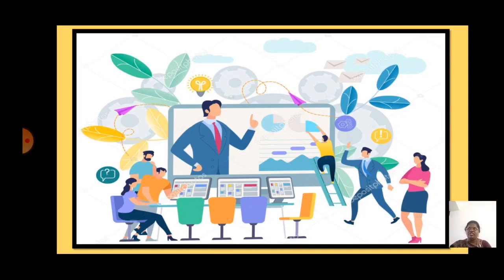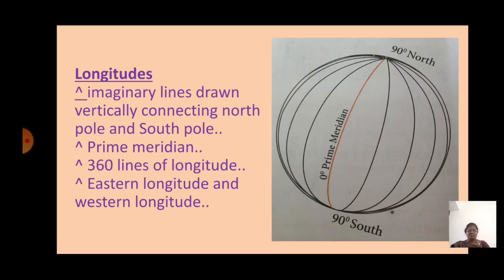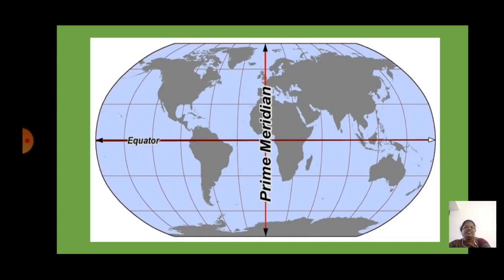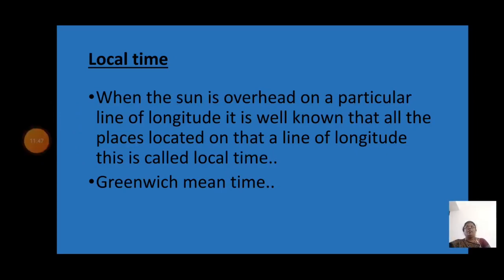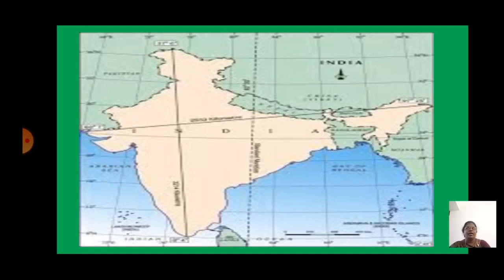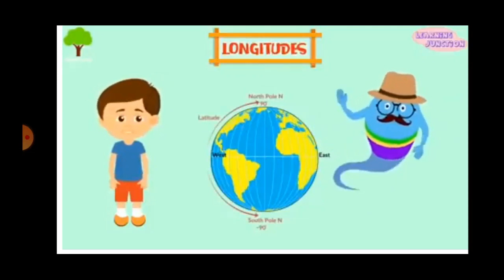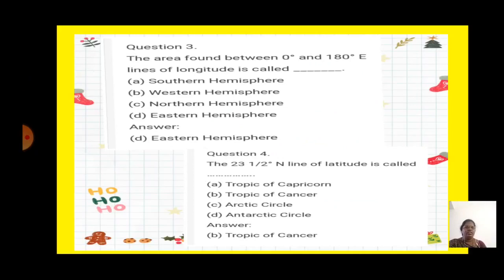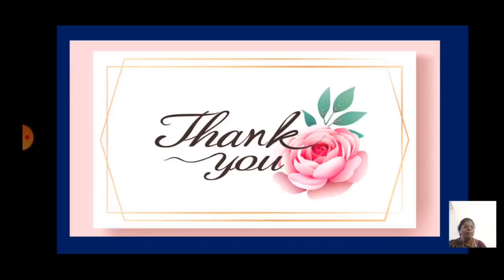GR 6 SSS CH 7 GLOBE PART 2